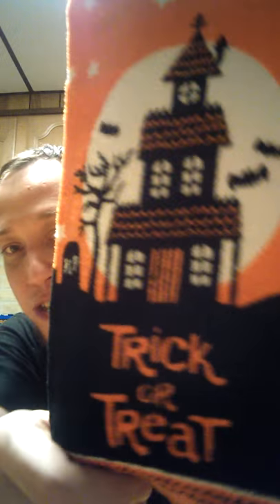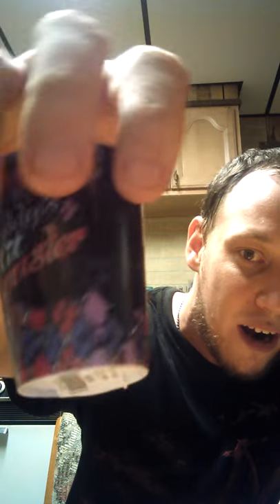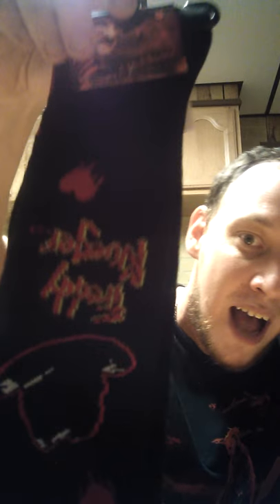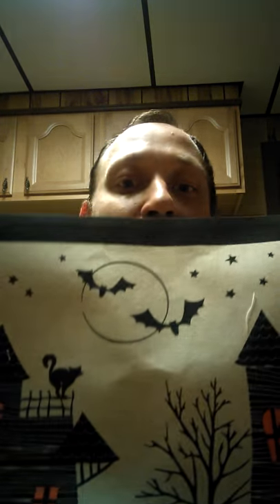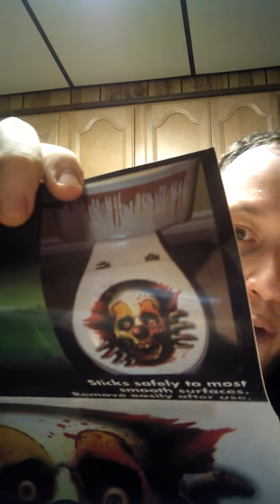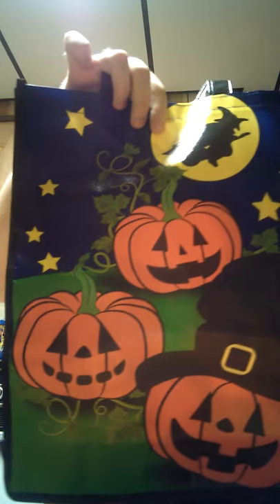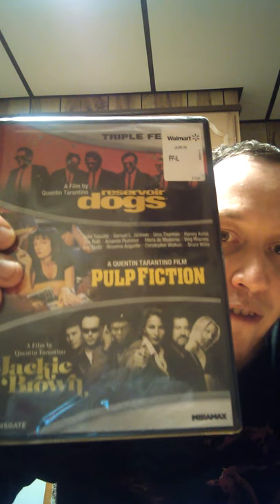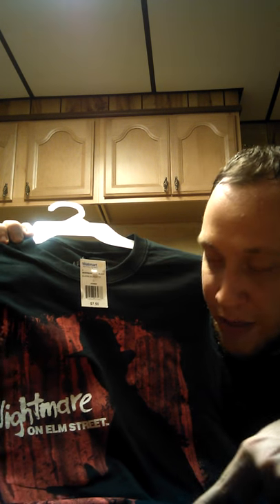Halloween Haul- Spirit, Walmart, Joann's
Here's my first Halloween Haul of 2016! What did you think??